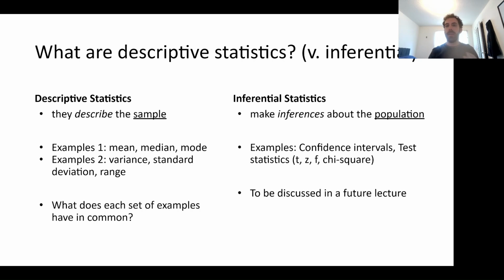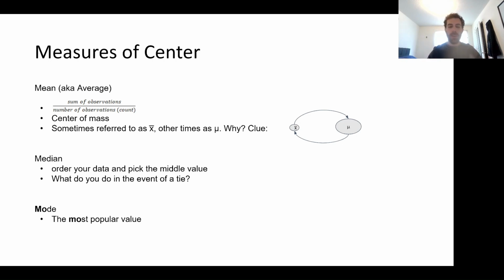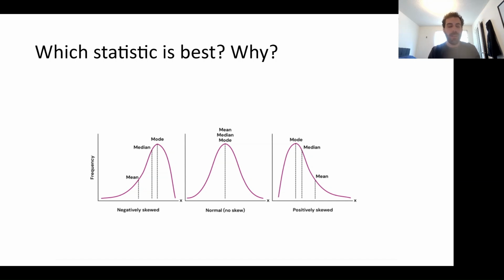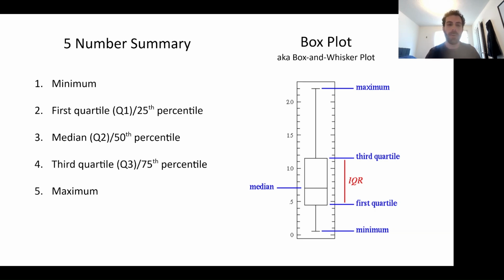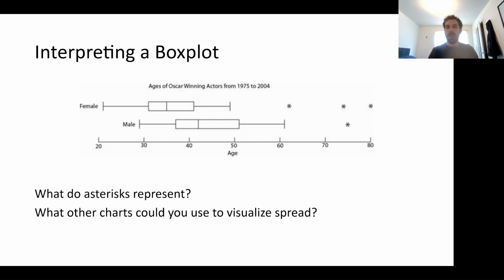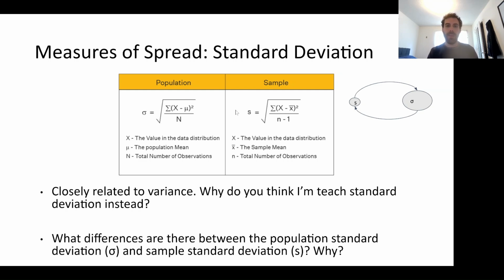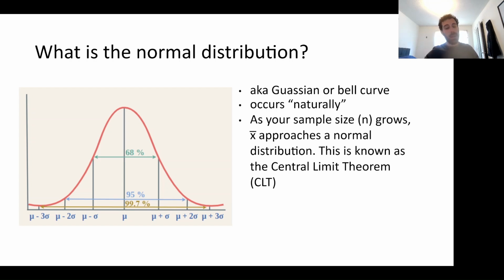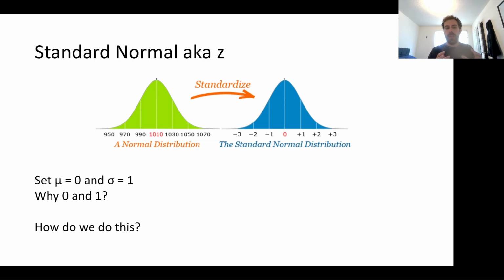Descriptive Statistics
We discuss a few measures of center, spread, and a couple applications.